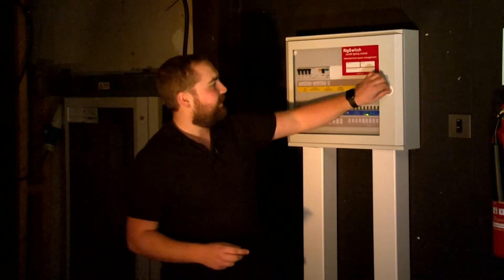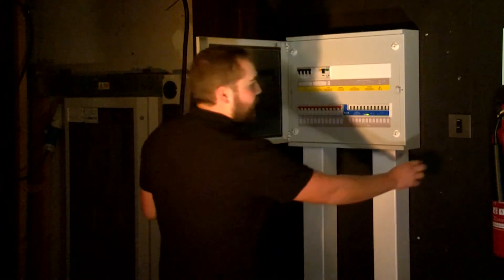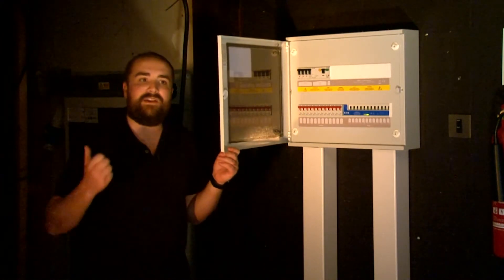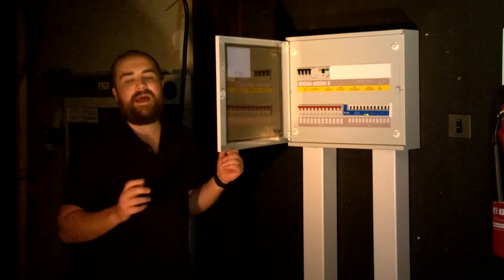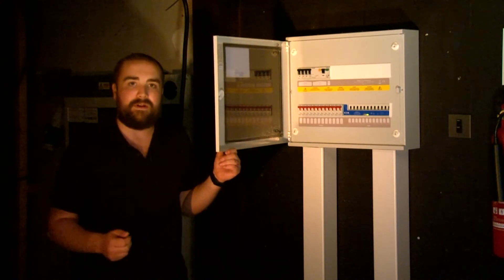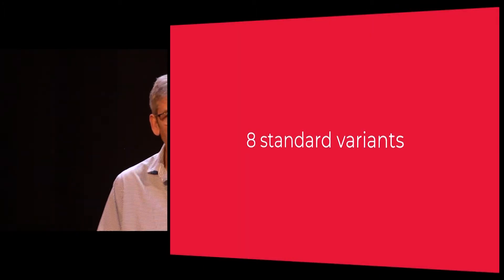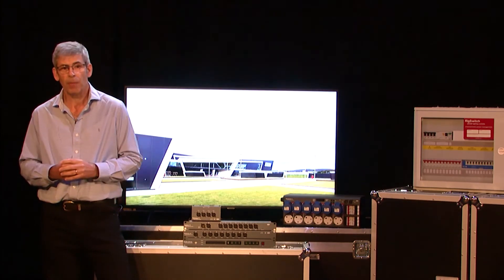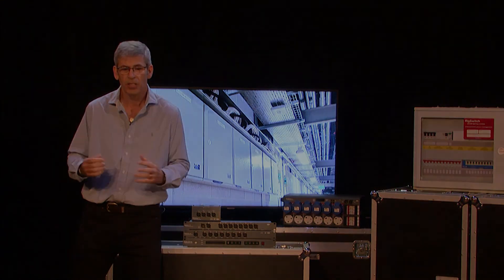RigSwitch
📅 This video is an extract from Zero 88’s “Live from the Congress” event which took place on Monday 24th August 2020.

The new RigSwitch is a remote-controlled power switching solution suitable for any size venue, utilising our broad portfolio of power management technologies. RigSwitch can be delivered in standard 12 or 24 channel cabinets or in highly customisable configurations, making this a must-have for all modern entertainment lighting systems.

There are 8 standard configurations available to order or have your RigSwitch fully customised to your venue's needs. For example, you could choose individual channels to be rated up to 32A operation with a mixture of RCD, RCBO and even AFDD options available.

Furthermore, there are three methods of control available - DMX, DALI and iCAN. These can be used exclusively, or brought together to link with a virtually limitless number of other products to build a system of any size.

Our range of user interfaces include multiple customisable keypads, touchscreens, time based triggers and your own choice of switch. These can be configured to match any specification for scene setting, sequencing or manual control.